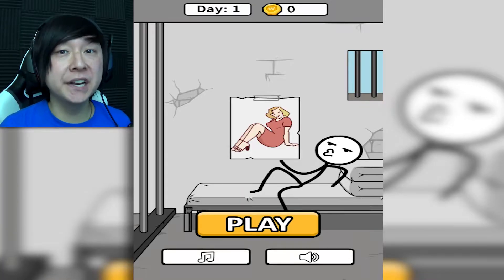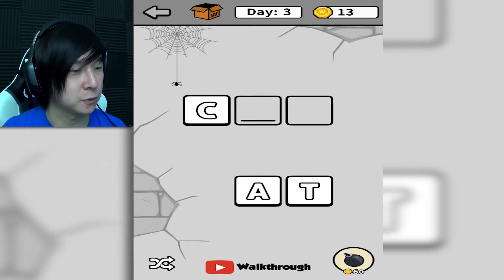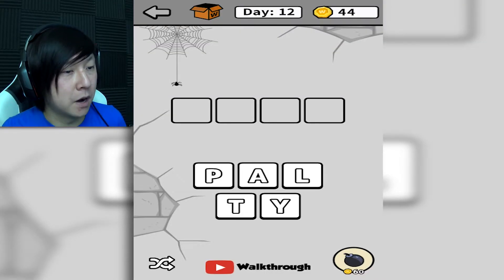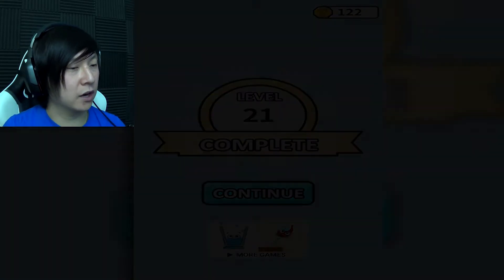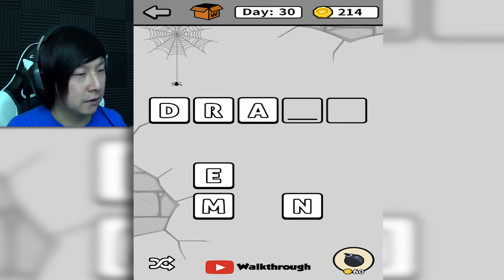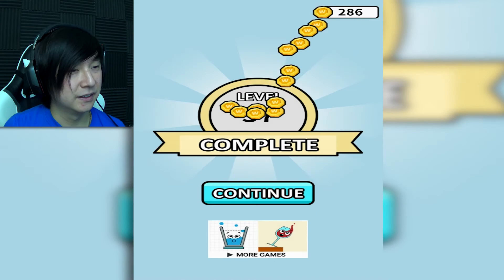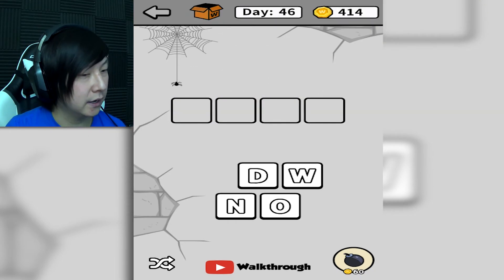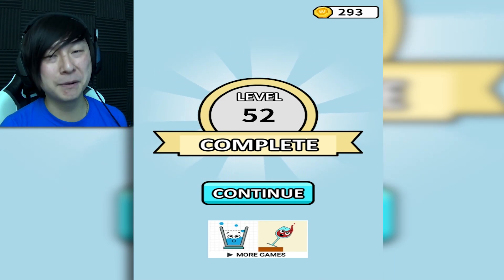Let's Play Words Story Game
Playing Words Story online.